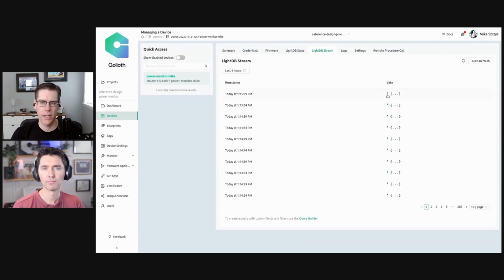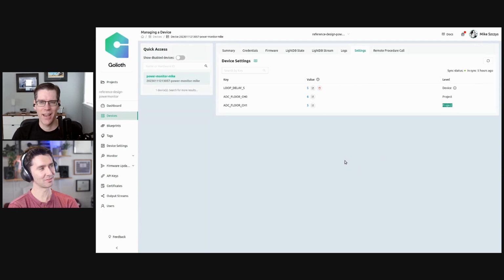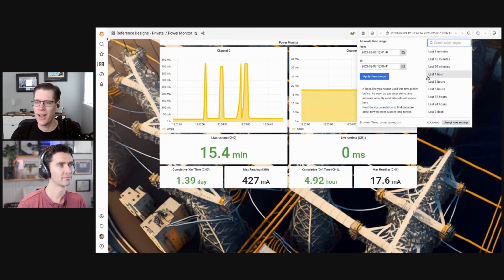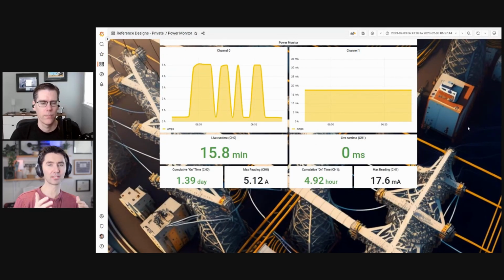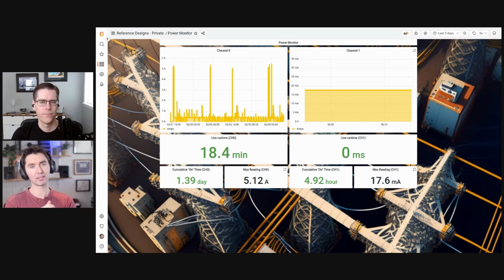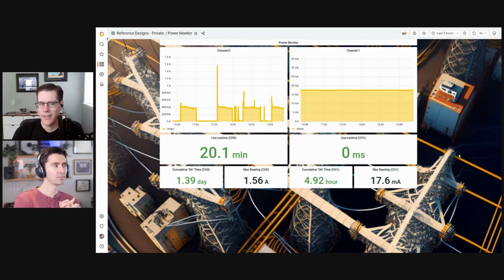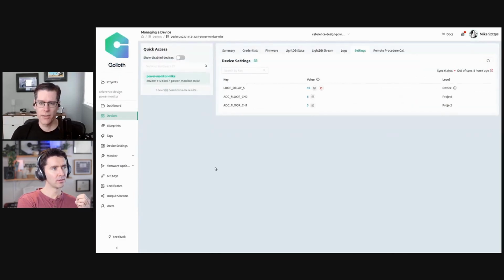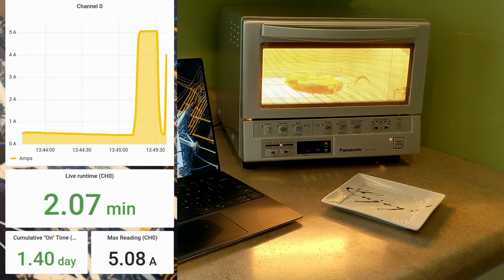IoT Power Monitor | Free Comprehensive Reference Design Guide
Power monitoring is a common Internet of Things (IoT) application. Whether it's to track the health of manufacturing tools ("Do I have a motor bearing about to give out?") or to provide consumer insight ("Can I save money by running the clothes dryer during off-peak hours?"), gaining granular feedback on your electricity usage is a valuable tool. This concept inspired Golioth's latest reference design: an AC power monitor that records reading to the Internet.